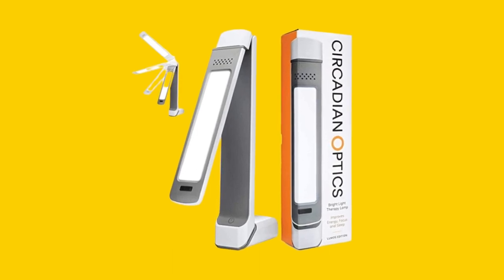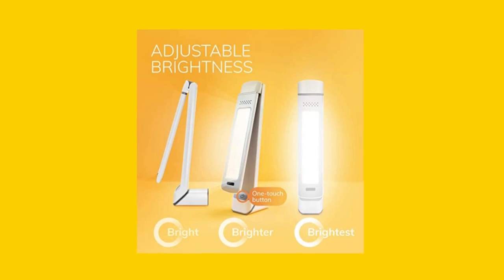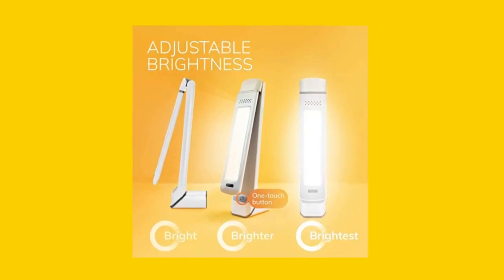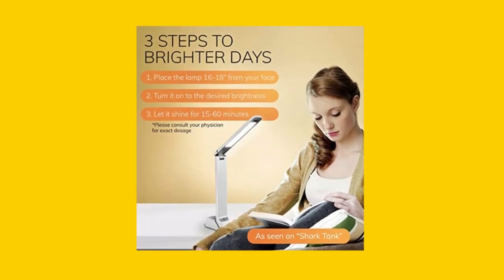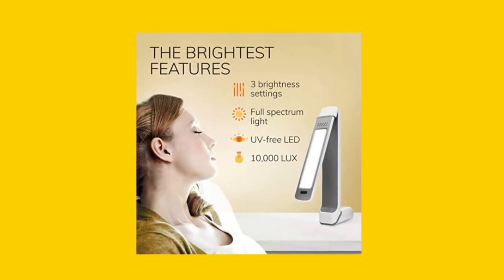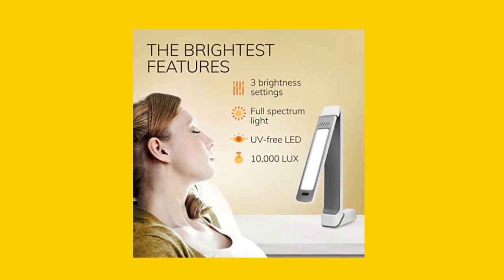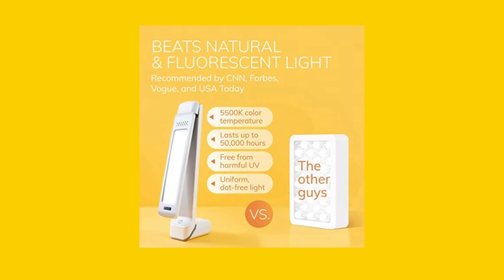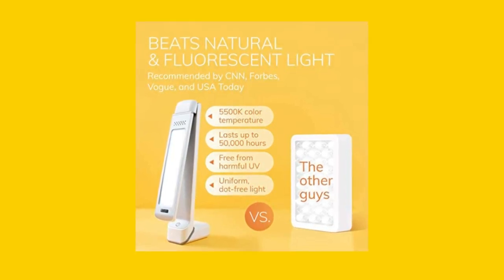Circadian Optics Light Therapy Lamp vs Similar Products: Which One is Best for You?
Are you in search of a light therapy lamp but not sure which one to choose? With so many options available in the market, it can be challenging to pick the right one that meets your needs. In this essay, we will make the decision easier for you by comparing our Circadian Optics Light Therapy Lamp to similar products available in the market.

The Circadian Optics Light Therapy Lamp is a natural LED light therapy lamp that provides 10,000 LUX of brightness, mimicking the colors of daylight. It delivers uniform, dot-free light that has the same quality of the noonday full-spectrum sun (5500K). Our lamp provides the recommended level of brightness and is easy to use with one-touch operation. Additionally, it lasts longer than fluorescent bulbs and is safe to use.

When it comes to light therapy lamps, there are two main types: LED lamps and fluorescent lamps. Fluorescent lamps are cheaper than LED lamps, but they have several drawbacks. Firstly, they contain mercury, which is a hazardous material that can be dangerous to handle. Secondly, they flicker and produce an uneven light that can cause eye strain and headaches. Thirdly, they emit harmful UV radiation that can damage the skin and increase the risk of skin cancer.

In contrast, LED light therapy lamps like the Circadian Optics Light Therapy Lamp are safer and more effective. They don't emit harmful UV radiation, are free of hazardous materials, and produce uniform, dot-free light that is gentle on the eyes. They also last longer than fluorescent bulbs, which makes them a better long-term investment.

Another factor to consider when choosing a light therapy lamp is its design and portability. The Circadian Optics Light Therapy Lamp has a sleek and modern design that looks great in any room. It is also portable, which means you can use it anywhere you go. You can use it as a desk lamp, laptop light, or carry it with you while traveling.

If you're someone who suffers from Seasonal Affective Disorder (SAD) or winter blues, light therapy can help improve your mood and energy levels. Light therapy has been proven to be an effective treatment for SAD and can be used to regulate your sleep-wake cycle. The Circadian Optics Light Therapy Lamp provides the recommended level of brightness and mimics natural daylight, which can help you feel more energized and focused throughout the day.

In conclusion, the Circadian Optics Light Therapy Lamp is a safe, effective, and convenient solution for anyone looking for a light therapy lamp. It delivers uniform, dot-free light that is easy on the eyes, provides the recommended level of brightness, and mimics natural daylight. It is also portable, which means you can use it anywhere you go. Don't settle for less than the best. Choose the Circadian Optics Light Therapy Lamp for your light therapy needs.